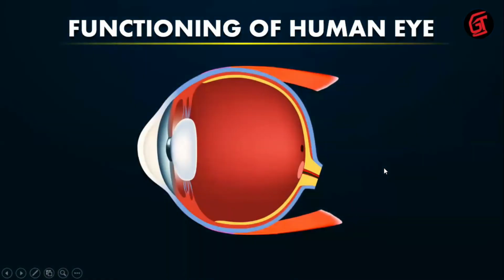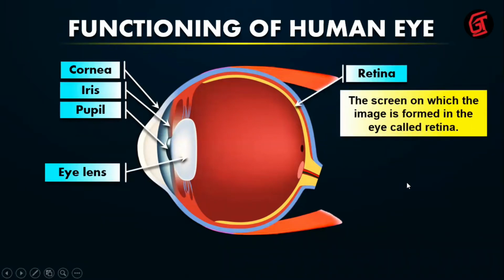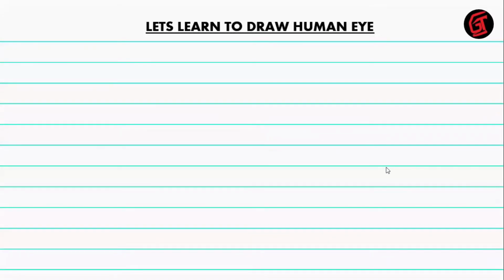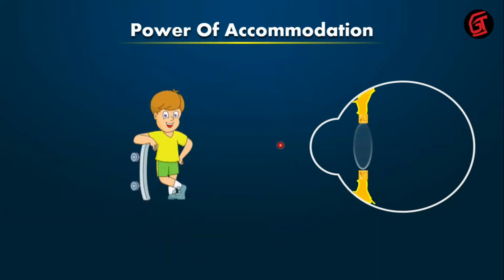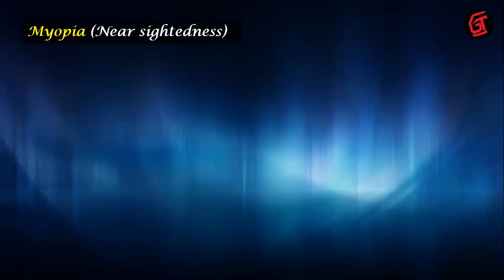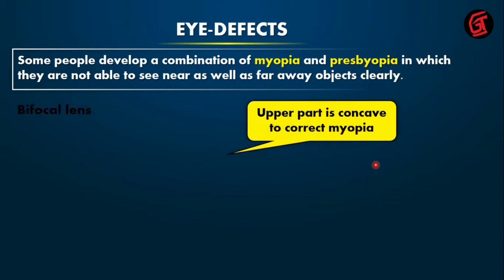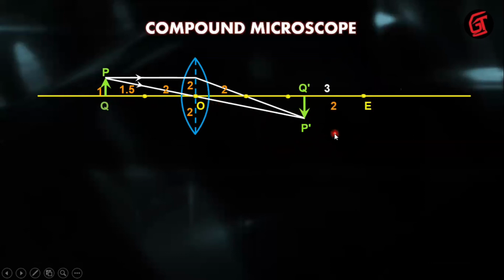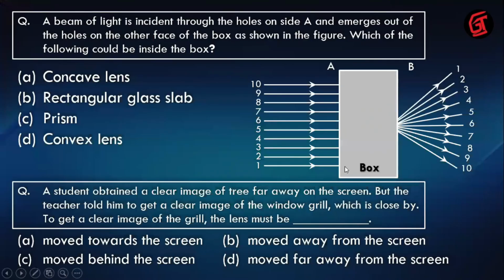LENSES - SSC - Science - Chapter 7- Lecture 3 - FUNCTIONING OF HUMAN EYE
Glen Tutorials is an educational institute based In Mumbai , Maharashtra , India . We undertake professional coaching for Grade 1-Grade 12th all boards , All Subjects.